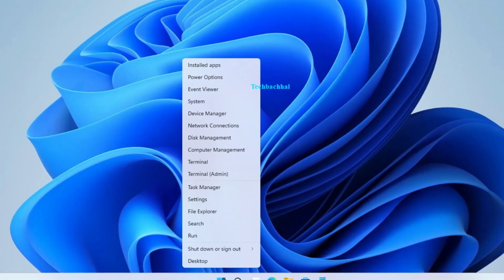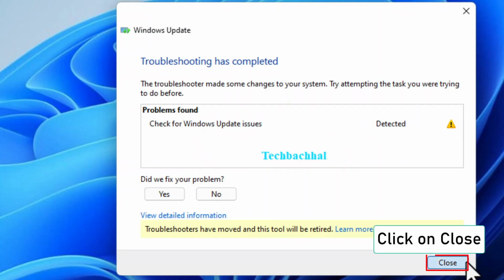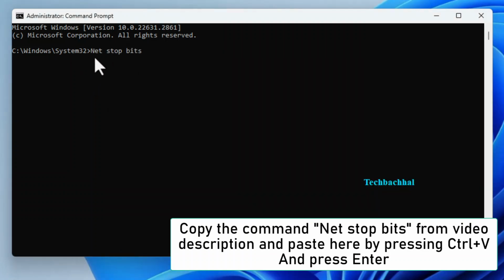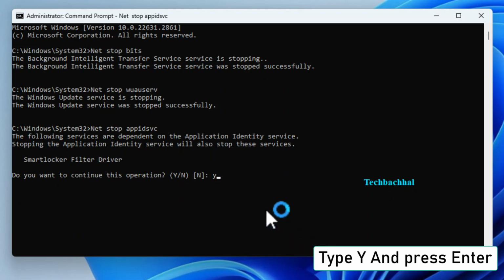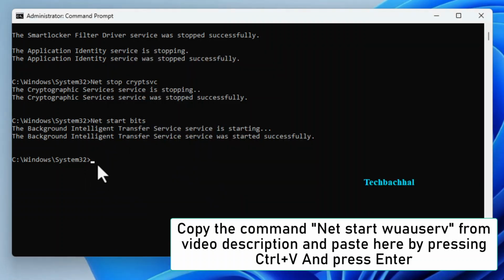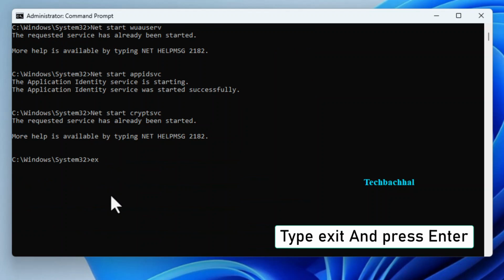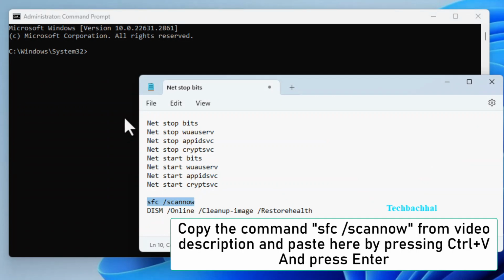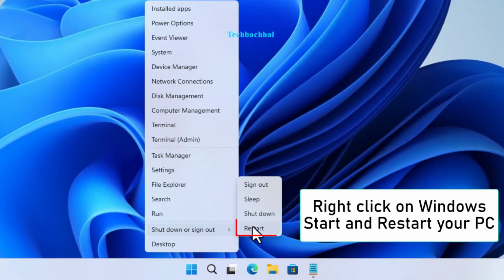How to Fix the Windows Update Error Code 0x8024A003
Troubleshoot and conquer the Windows Update Error Code 0x8024A003 with ease! 🚀 In this comprehensive guide, we'll walk you through straightforward solutions to resolve this common Windows hiccup. Say goodbye to update frustrations and hello to a seamlessly updated system. Let's get your Windows experience back on track! 💻🔧

00:00 Intro
00:14 Troubleshoot Windows Update
01:03 Reset network
03:34 System File scan
04:42 Outro